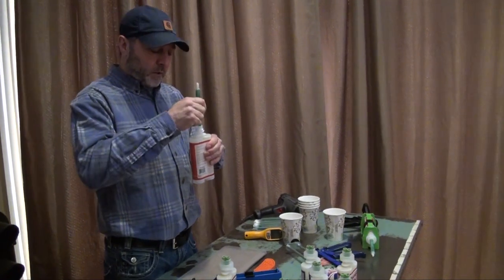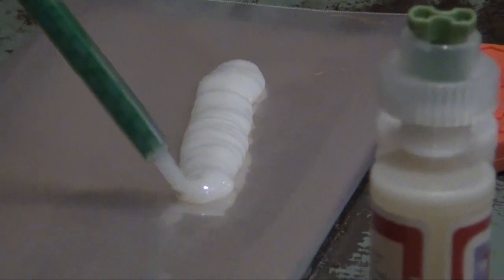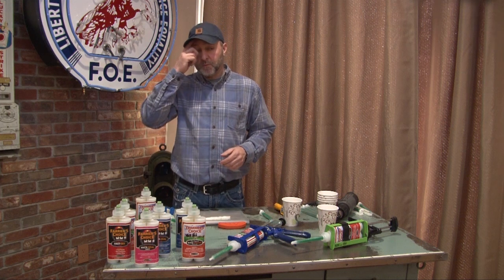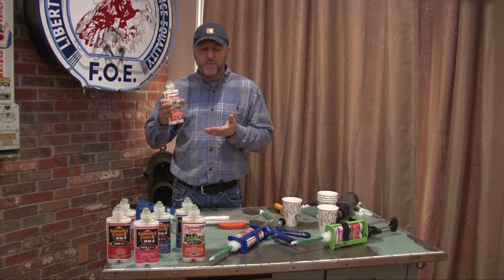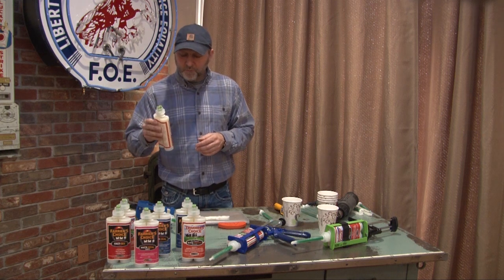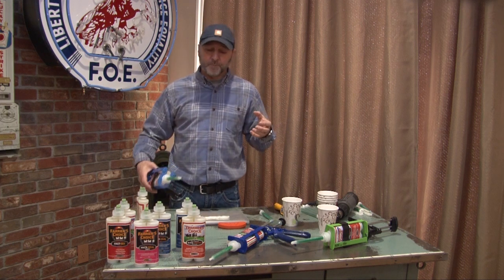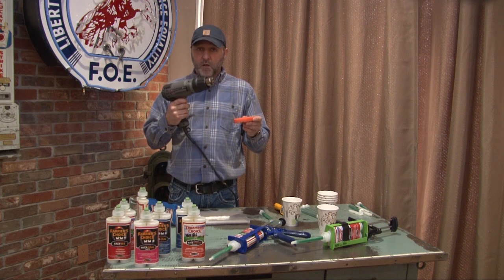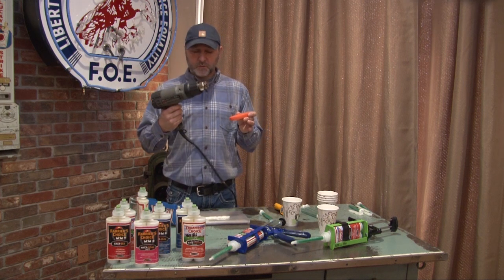MIXTIPS USA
Cold weather dispensing